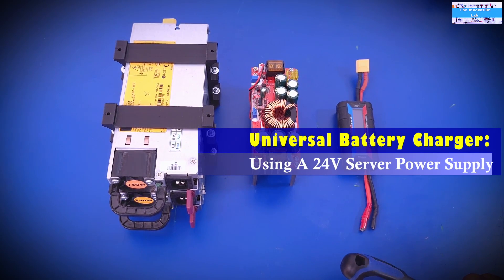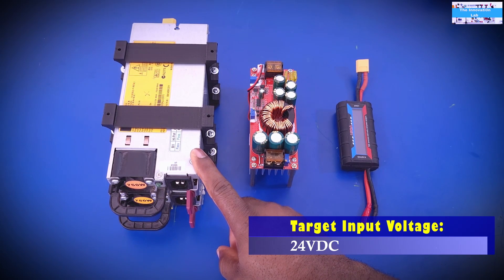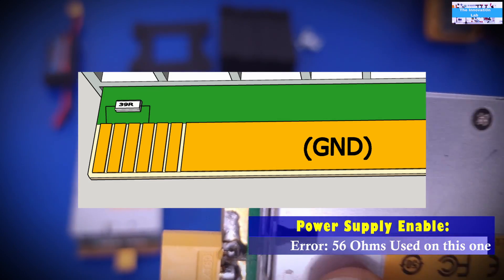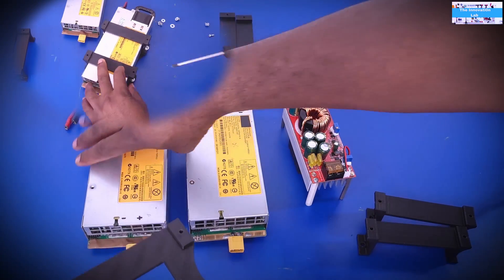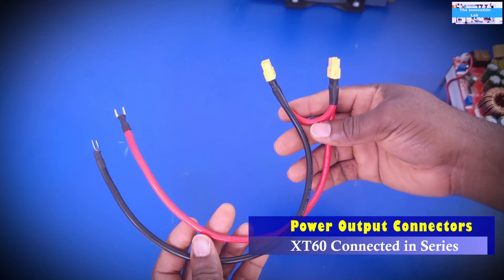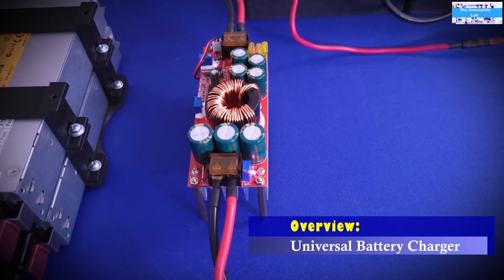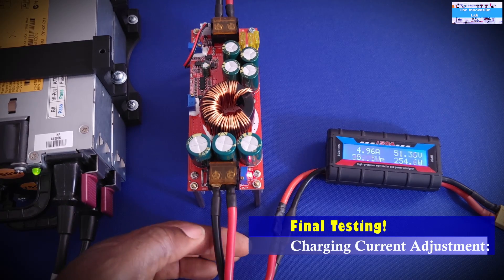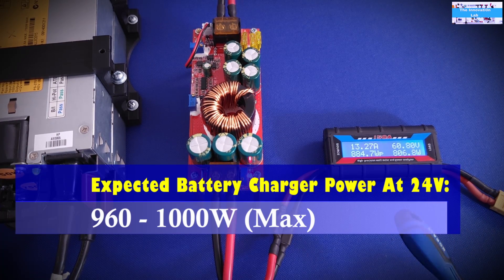BATTERY CHARGER, 24 - 95V, Using Constant Current Boost Converter.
This video shows the simple build of a cheap DIY universal battery charger  that can charge all battery types and voltages between 24 and 96V. This design uses two  cheap recycled server power supplies and a constant current boost converter to regulate the output. This Charger can be used to recharge car batteries, solar batteries, and even solar generators.
This is basically a DIY design of a Battery Charger, and Home power supply, 1000W, Using Constant Current Boost Converter.

1500 Watt Pure Sine Wave Inverter 24v DC to 110/120v AC 60HZ:

EPEVER 20A Solar Charge Controller MPPT 12V / 24V Auto Max.PV 100V Input:

1500W DC to DC Boost Converter

22 Gauge Copper Inductor Wire

12V 750W Server Power Supplies

0 to 300V, 0 to 100A, DC Digital Power Monitor

48V 1000W Water Heater-Test Load

6 Gauge High Current Silicone Wires

100A Circuit Breaker

60A Circuit Breaker